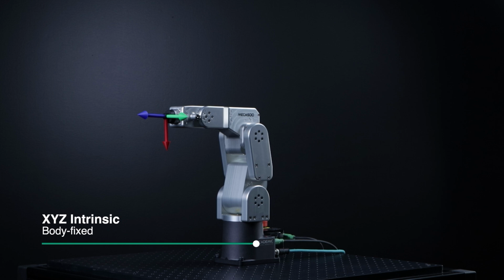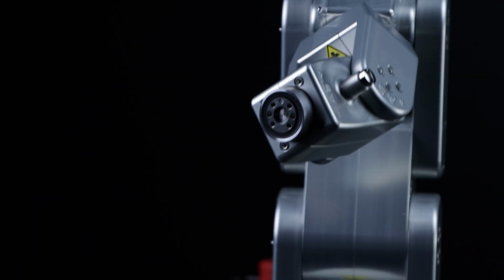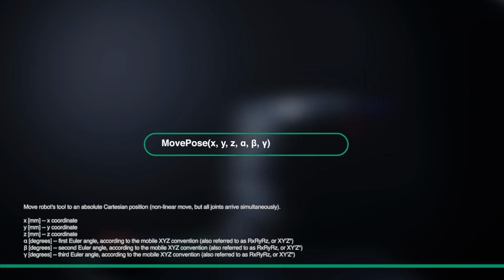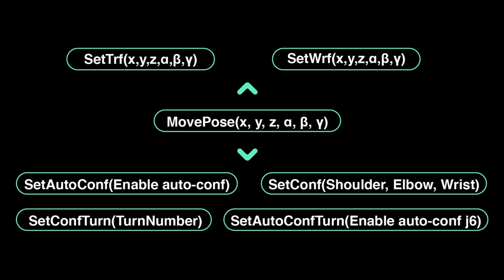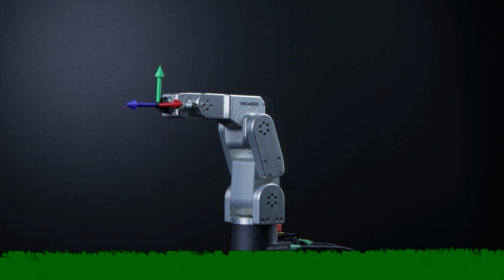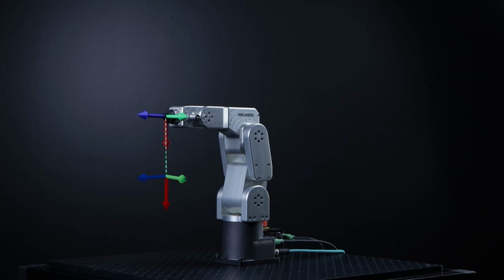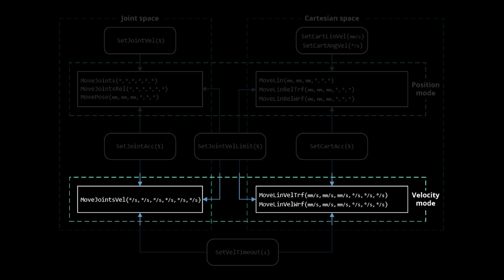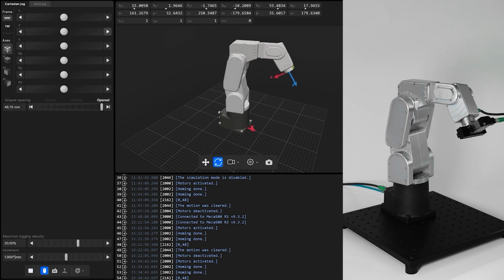Robot Control Simplified: Joint vs Cartesian Mode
Discover the key differences between joint and Cartesian modes, two essential methods for controlling robotic movements. In this video tutorial, we’ll cover:

✅ When and why to use joint mode for quick and flexible movements
✅ Understanding Cartesian mode for precise end-effector positioning
✅ How Mecademic robots calculate joint positions from target poses
✅ Types of movements: point-to-point, relative, and pose-based commands